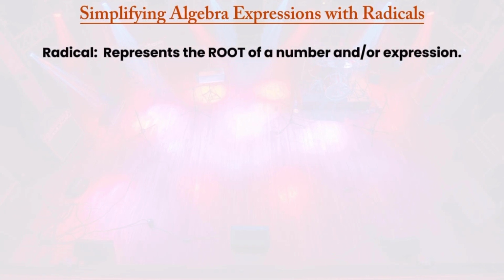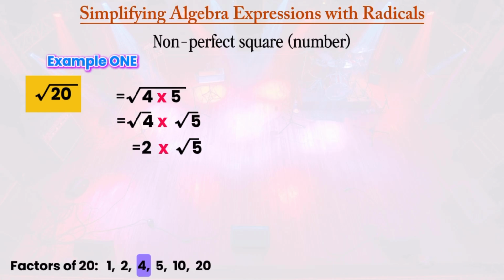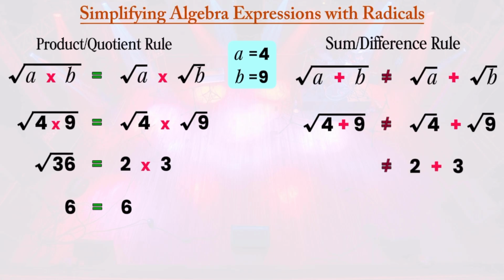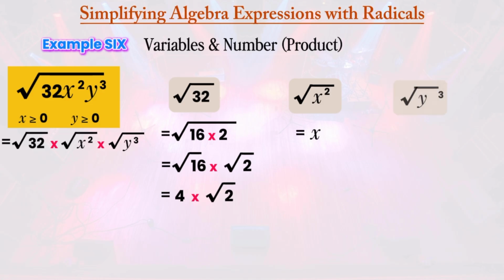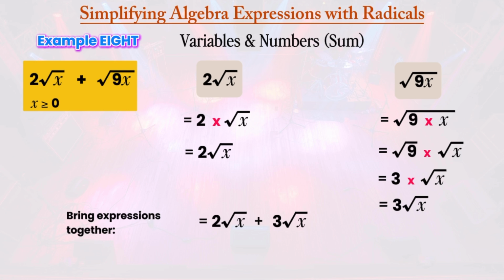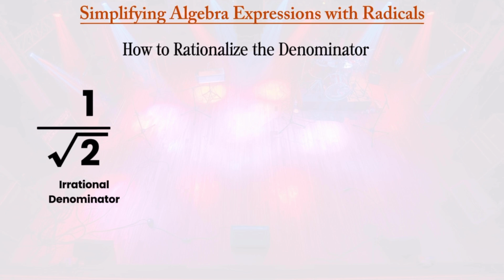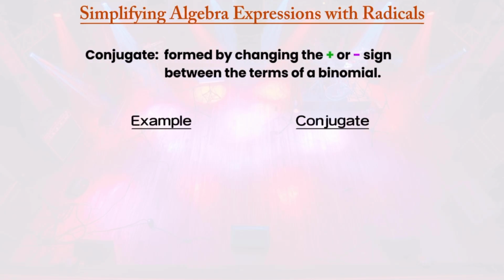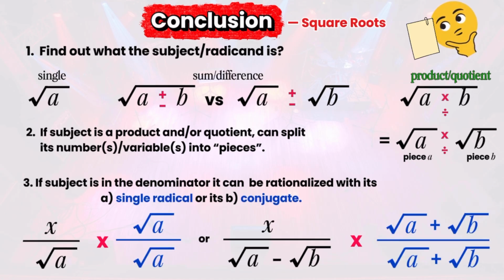How to Simplify Radical Expressions – Concert Style! (Lesson 9)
Learn how to Simplify Radical Algebra Expressions.

 0:00–Ready to Rock!

 2:00–Lesson Begins: Definition of a radical

 3:40–Discussing perfect squares.

 4:29–The DOMAIN & RANGE of the lesson.

 5:23–Example ONE: √20 (non-perfect square, number).

 6:46–Example TWO: √11 (non-perfect square, number).

 7:06–Example THREE: √x² (perfect square, variable).

 7:47–Example FOUR: √x³ (non-perfect square, variable).

 8:46–Example FIVE: √(x³y⁴) (variables, product).

 9:15–Product/Quotient Rule

 9:50–Sum/Difference Rule

10:13–Proving the Rules

12:29–Example FIVE continued

13:54–Example SIX: √(32x²y³) (variables & number, product).

16:00–Example SEVEN: √(y⁴/16) (variable & number, quotient).

16:51–Example EIGHT: 2√x + √9x (variables & numbers, sum).

17:29–Relating sum/difference rule to example 8.

18:12–Example EIGHT continued

19:40–Discussing COMBINING LIKE TERMS & Radicals (example 8).

20:34–Example NINE: √(a⁵/5) (variable & number, quotient).

22:41–Discuss rationalizing the denominator (example 9).

22:57–Defining Irrational vs Rational numbers.

23:47–How to rationalize the denominator.

24:35–Example NINE continued: rationalizing the (number) denominator.

25:03–Example TEN: √(x/27) (rationalize the number denominator).

26:42–Example ELEVEN: 2/√5x (rationalize the denominator, number and variable).

27:24–Example TWELVE: 3/(4 − √7) (rationalize binomial denominator, number).

28:03–Defining Conjugates

28:54–Conjugates and the difference of squares.

29:37–Example TWELVE continued (using conjugates to rationalize).

30:41–Example THIRTEEN: 1/(√x + √2) (rationalize binomial denominator, number & variable).

31:47–Conclusion

Thank you for the Green Matcha Refills.